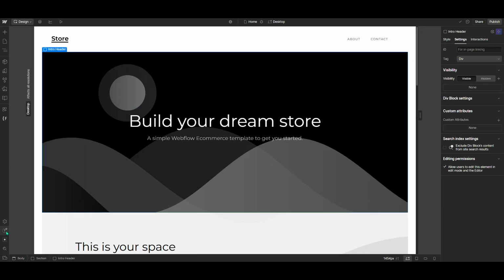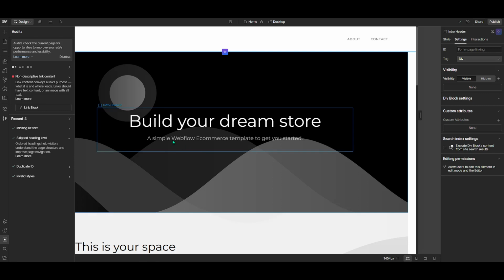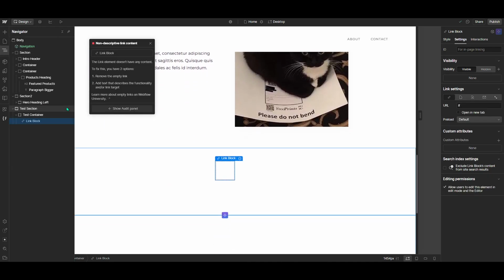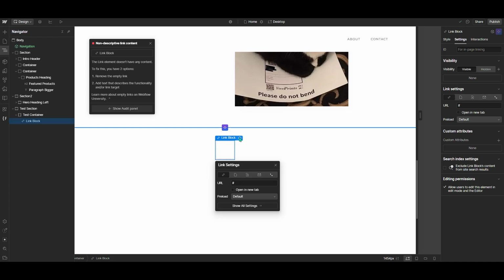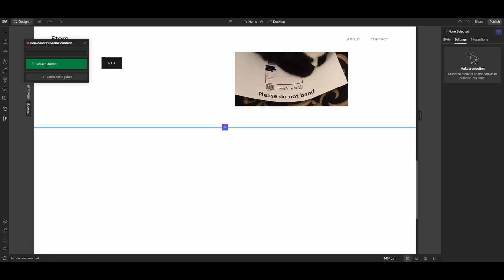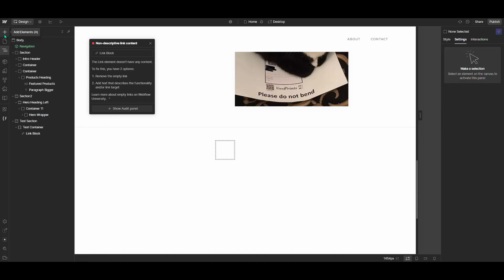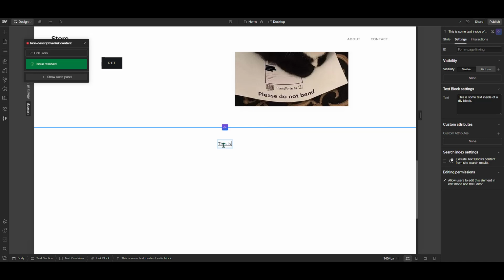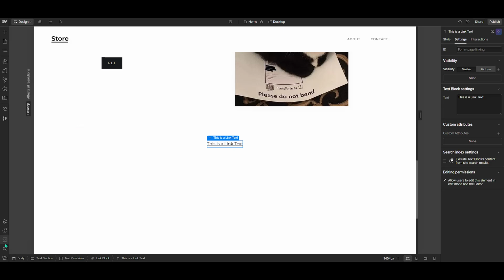Webflow: Fix Non-Descriptive Link Text Fast (Accessibility in Under 2 Minutes!)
In this video, I’ll show you how to fix non-descriptive link text in Webflow—like changing “click here” or “read more” to meaningful, accessible labels. Quick win for accessibility, SEO, and better user experience.